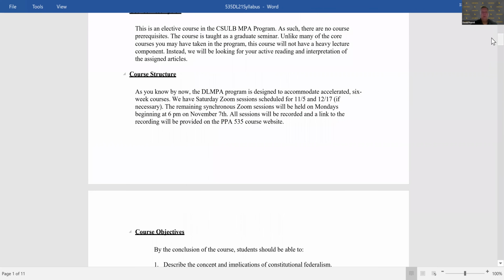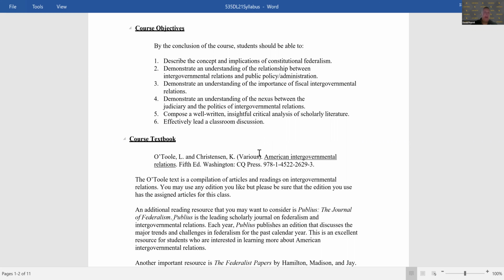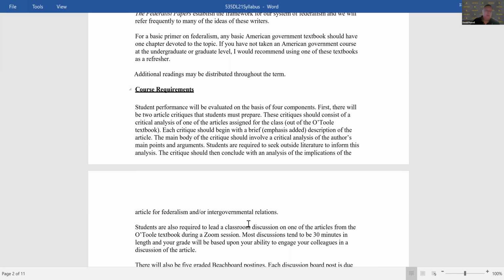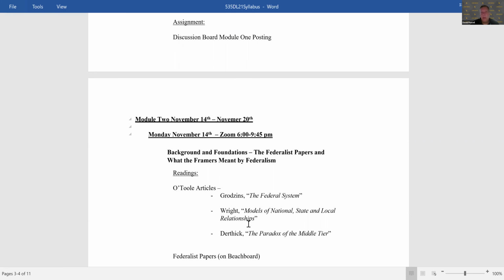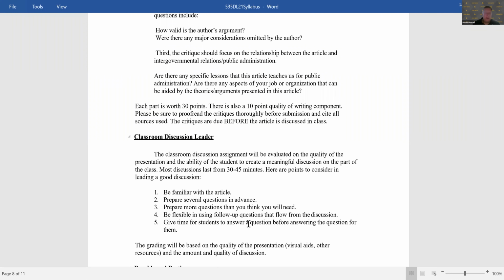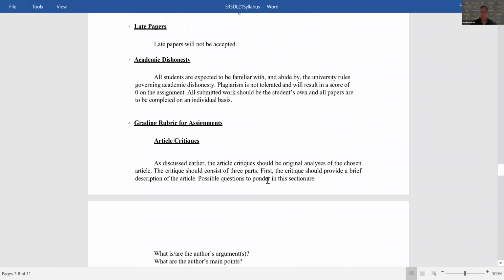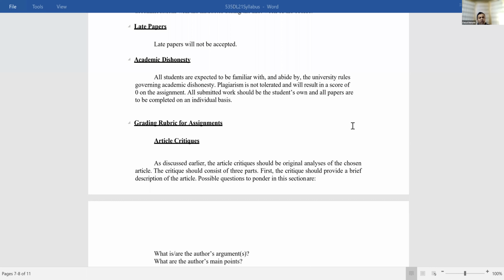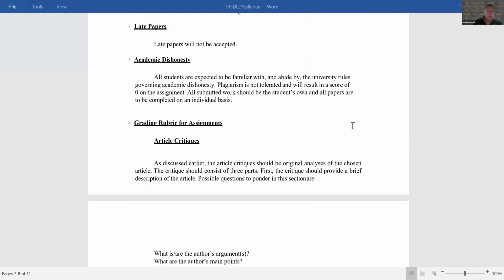PPA 535 Zoom Recording 11 5 22